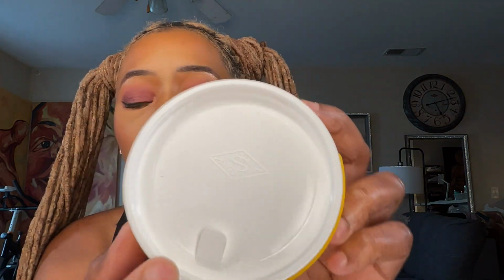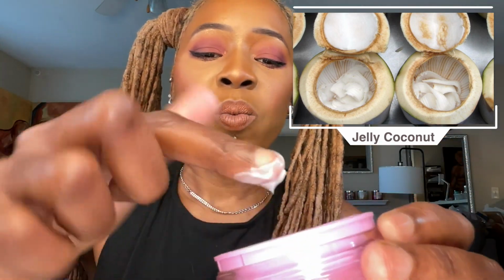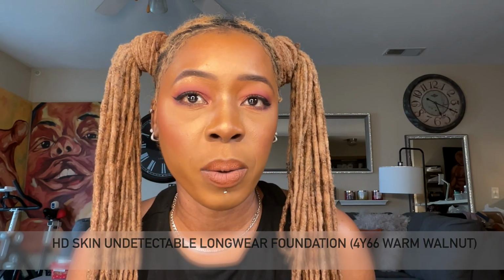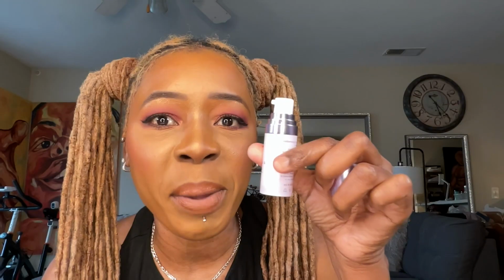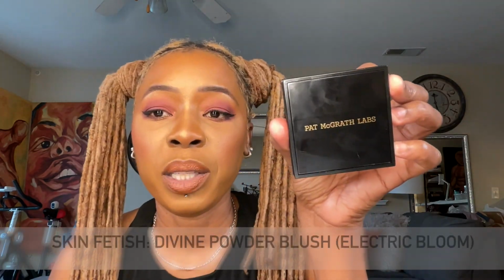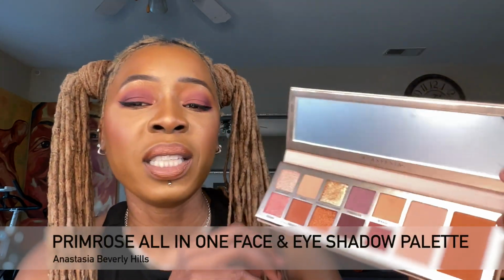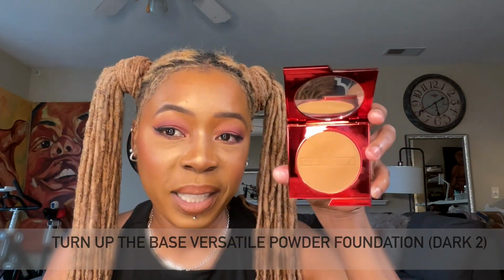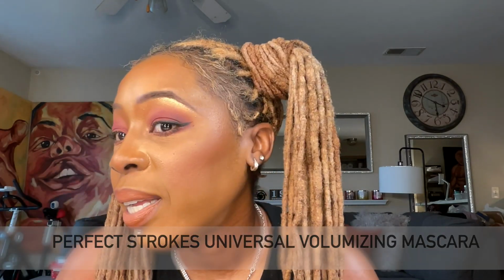SEPHORA SPRING SALE HAUL | 2022 SPRING VIB SALE | (PART 2 )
See my makeup and skincare haul from this year's Sephora Spring VIB Sale.

The items that I picked are items I am either trying for the first time and/or newly released products.

PRODUCTS MENTIONED:
Sol de Janeiro Brazilian Bum Bum Body Cream
Glow Recipe Plum Plump Hyaluronic Acid Moisturizer
Peace Out Salicylic Acid Acne Healing Dots
Make Up For Ever HD Skin Undetectable Longwear Foundation (4Y66 Warm Walnut)
Danessa Myricks Beauty Yummy Skin Serum Foundation (18G)
Tatcha Mini Liquid Silk Canvas: Featherweight Protective Primer
Make Up For Ever Ultra HD Matte Setting Powder (5.0 Sienna)
PAT McGRATH LABS Skin Fetish: Divine Powder Blush (Electric Bloom) Patrick Ta Major Dimension II Rose Eyeshadow Palette
Anastasia Beverly Hills Primrose All In One Face & Eye Shadow Palette One/Size by Patrick Starrr Cheek Clapper 3D Blush Trio Palette (Rich Betch) One/Size by Patrick Starrr Turn Up The Base Versatile Powder Foundation (dark 2)
Makeup By Mario Ultra Suede Cozy Lip Creme (Naked Spice)
Makeup By Mario MoistureGlow Plumping Lip Serum (plum Berry)
Rare Beauty by Selena Gomez Perfect Strokes Universal Volumizing Mascara